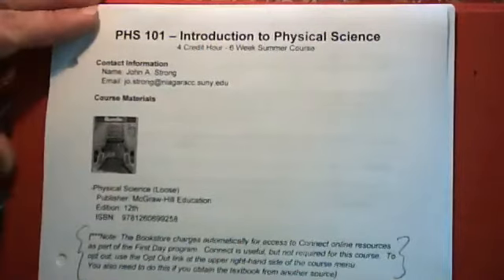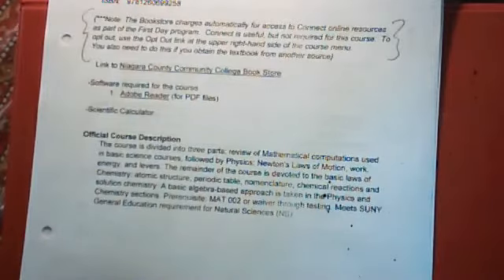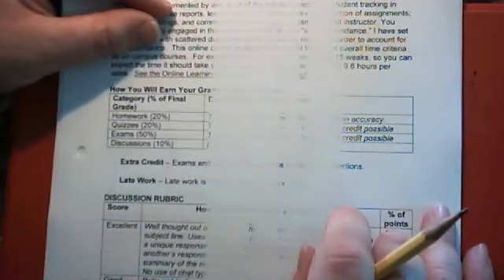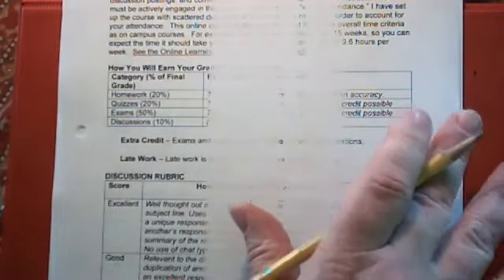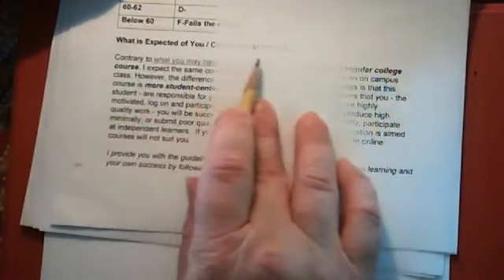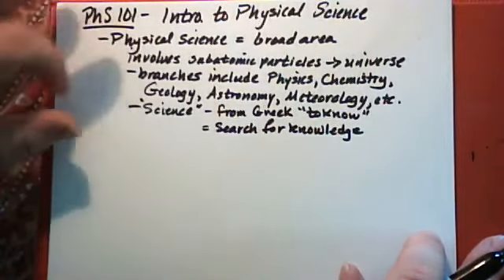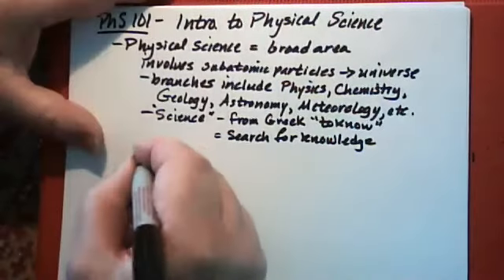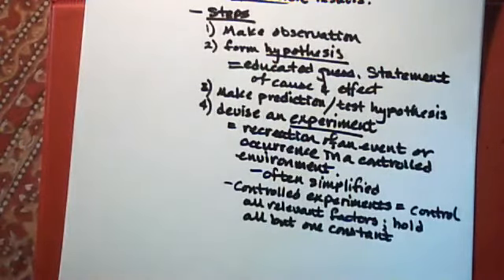PhS Lect 1a 5 26